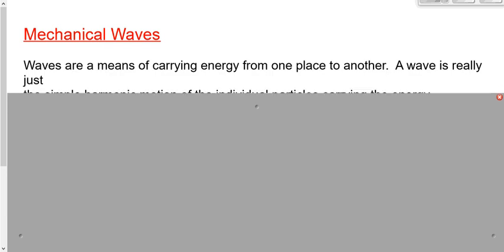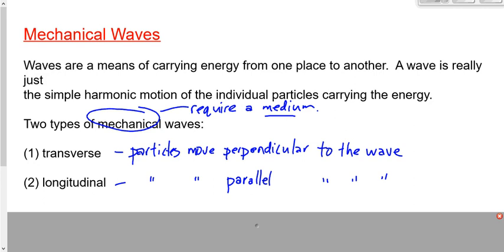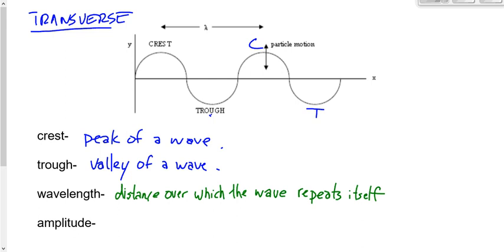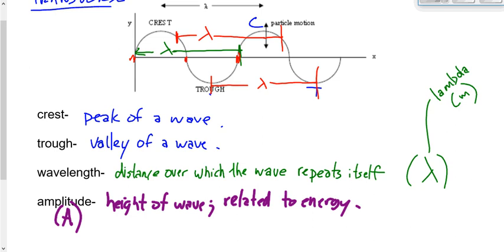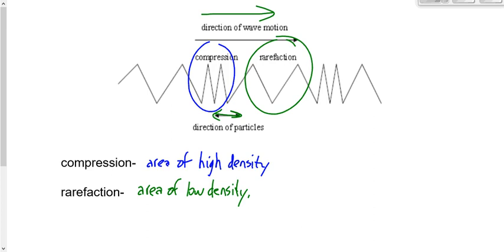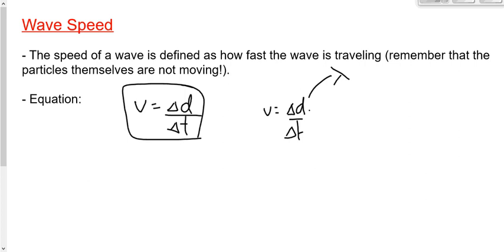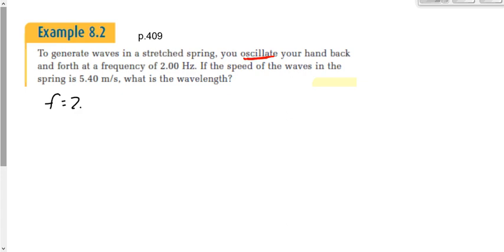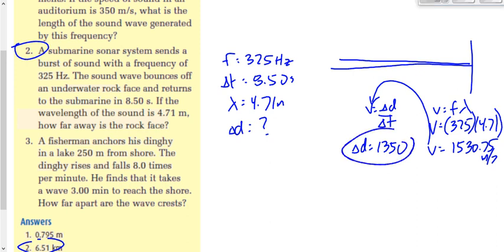(P2018S) Topics 38 and 39- Wave Intro and Wave Speed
Introduction to mechanical waves and speed of waves.